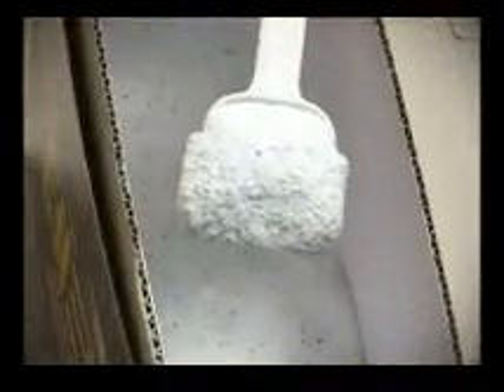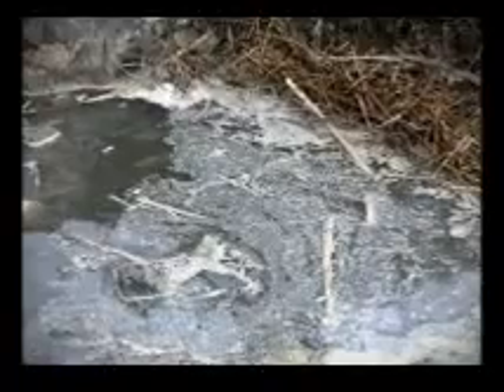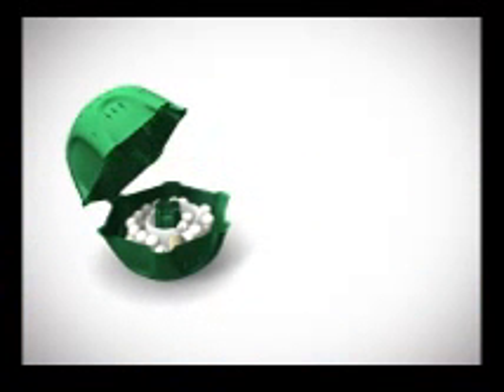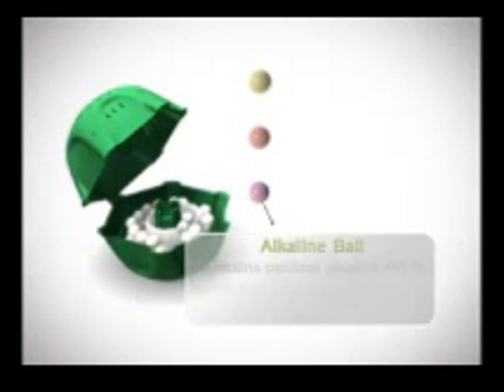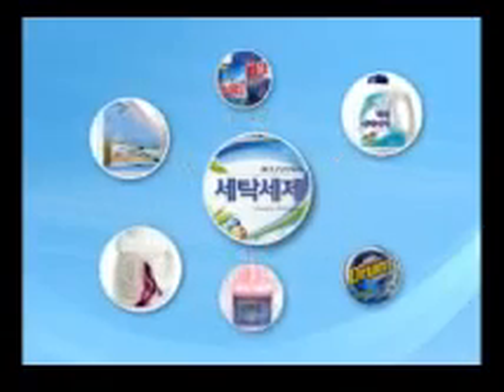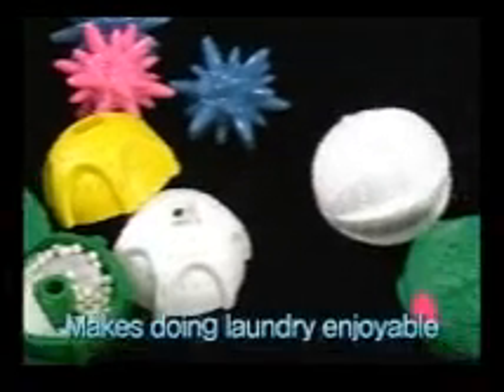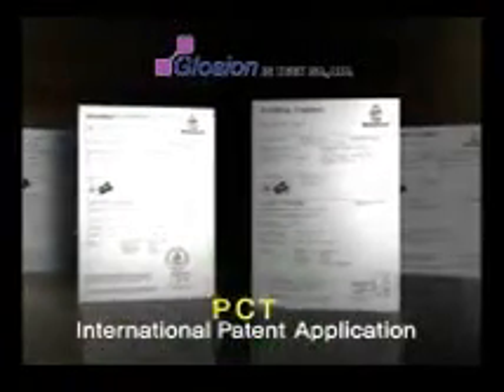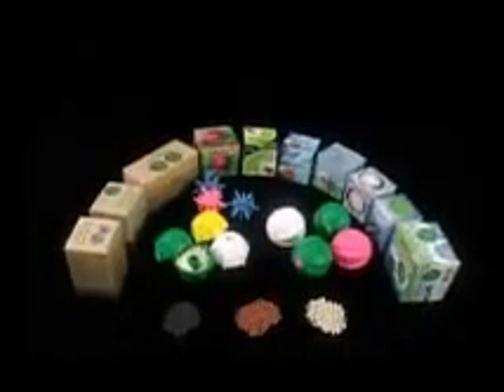Glosion Washing Ball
1. Glosion Washing Ball is scientifically designed to do the washing without detergent. it contains quadruple special ceramic balls and permanent magnets.

2. Washing can be done using the Glosion Washing Ball alone, as it has the same functions as existing synthetic powder detergents.

3. The excellent results related to the quality and functions of the Glosion Washing Ball can be verified through national authorized institutions.

4. Compared with existing washing methods, the Glosion Washing Ball is more economical to use as it saves water and eletricity. Rinsing also takes a shorter time.

5. It is global invention which was recorded in invention patent, a utility model, design and trade mark. Also Glosion Washing Ball is a Healthful Scientifically Designed Product as it helps protect the environment and maintain your health.

6.Uses and time of period
   :For Washing Machine (Front Loaders, Top Loaders)
   :More than 2 years (if used once a day)

7 Developed by the original technology " non-woven pouch for washing ball and its making        or method. Korea Patent Registration finished. PCT (int'l ) application.
   Design Registration is finished or progressing in 34 countries including EU.